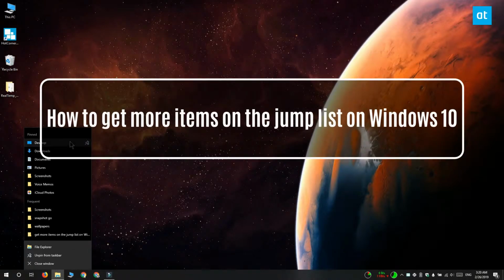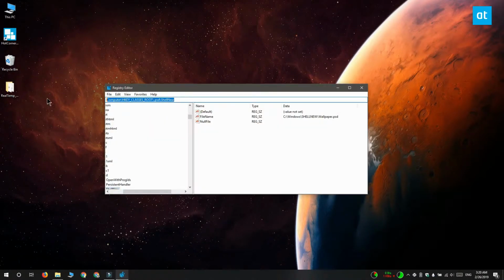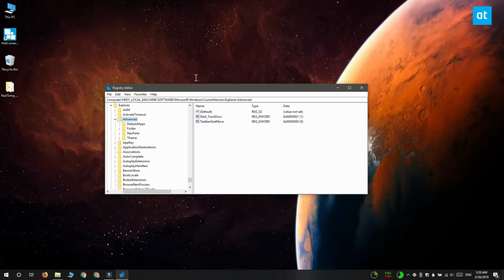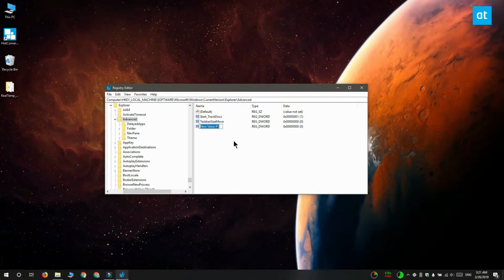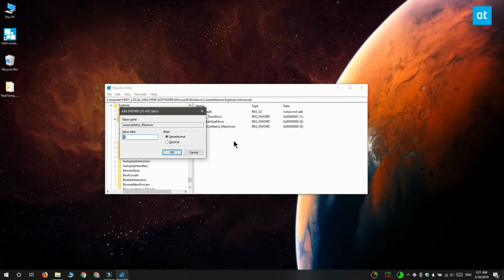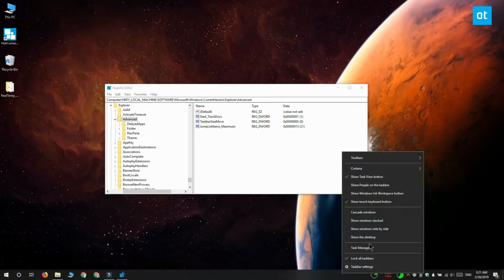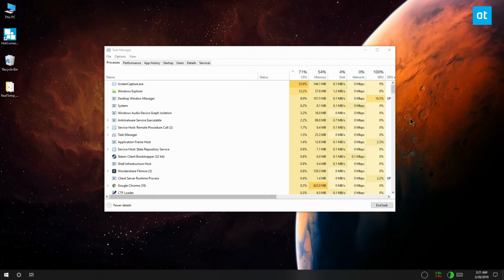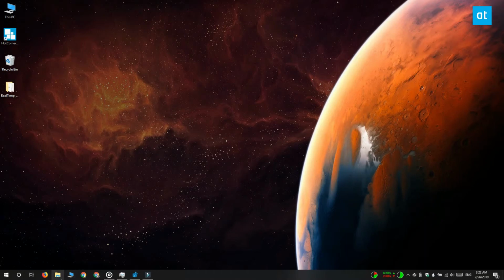How to get more items on the jump list on Windows 10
When you right-click an app icon on the taskbar, you get a list of actions that you can perform and a list of recent files or locations that you visited in the app. The options shown in this list, known as the jump list, differ based on the app.